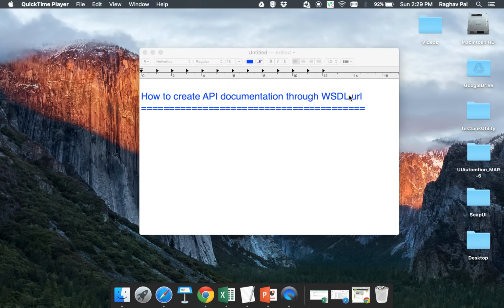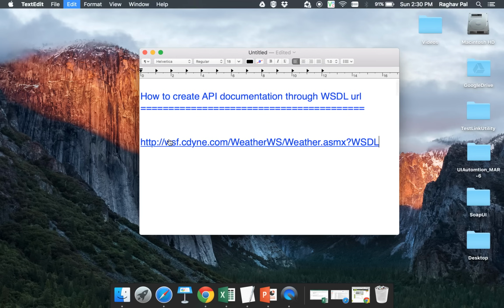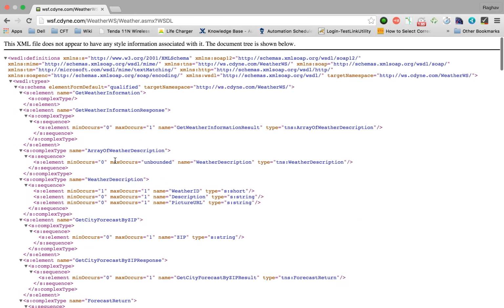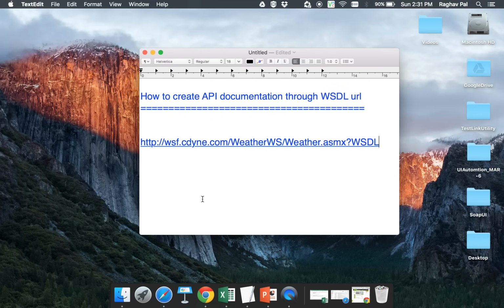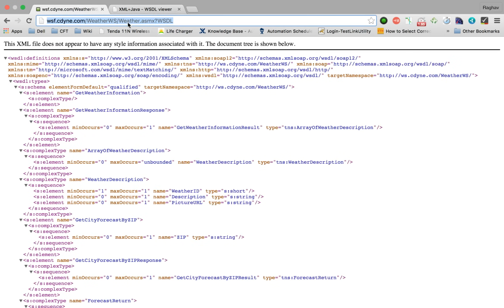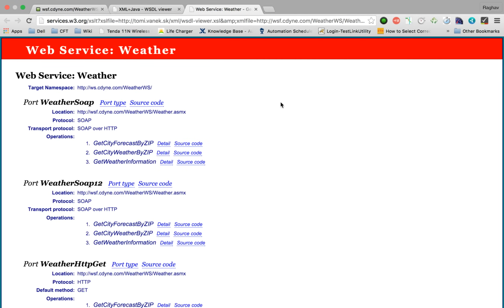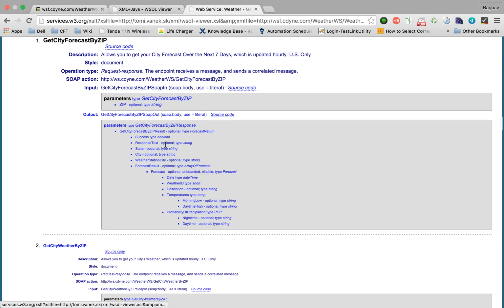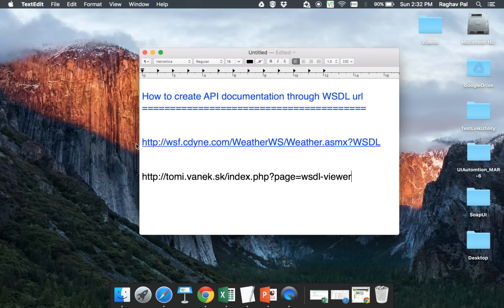Web Services Beginner Tutorial 7 - How to create API Documentation through WSDL url